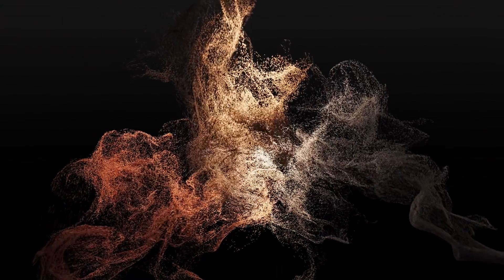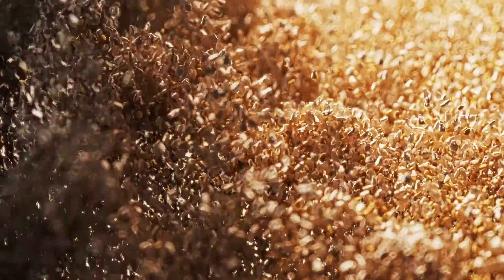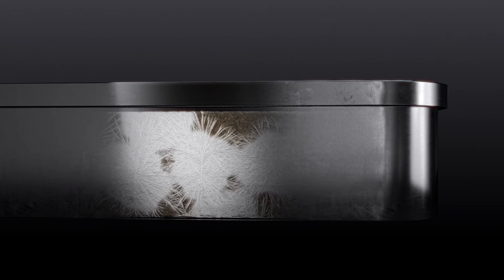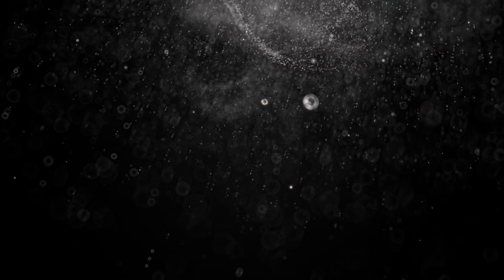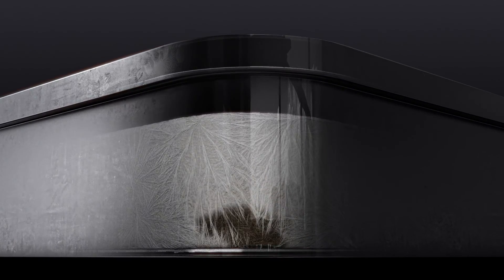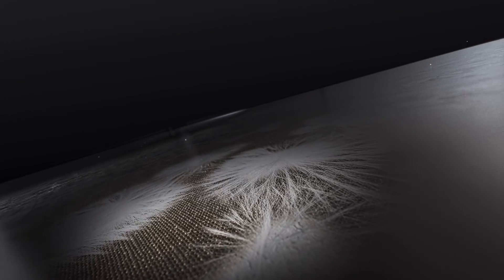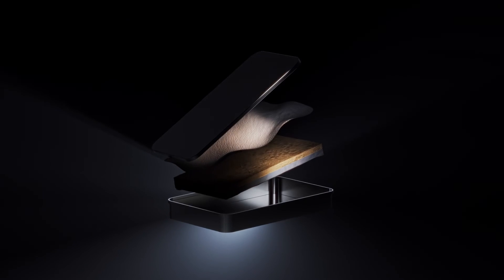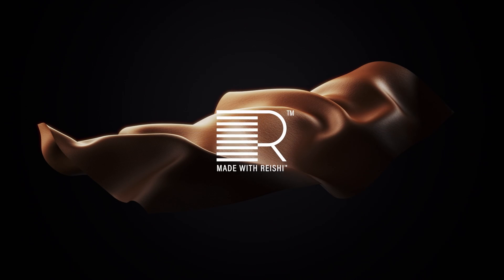How we Grow Reishi™ | MycoWorks Fine Mycelium™ Technology for Premium Non-Animal Materials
MycoWorks’ proprietary Fine Mycelium™ process grows premium, non-animal materials from all-natural ingredients. Our result: strong and supple sheets of Reishi™ that can be customized for sustainable products in fashion, luxury, and beyond.

About Reishi™
Our pioneering product, Reishi™, is Fine Mycelium™ finely tuned and finished to the highest standards for leather. The world's first made-to-order, natural material offering unprecedented performance and freedom to customize.

About Fine Mycelium™
Our proprietary technology that engineers mycelium during growth to enable a new class of premium, non-animal, tunable materials that compare in quality and performance to the finest animal leathers. The next evolution in natural materials.

About MycoWorks
In 2013, co-founders Philip Ross and Sophia Wang formed MycoWorks, a San Francisco-based biomaterials company dedicated to bringing new mycelium materials to the world. MycoWorks’ patented Fine Mycelium technology, an advanced manufacturing platform and breakthrough in materials science, engineers mycelium during growth to form proprietary, interlocking cellular structures for unparalleled strength and durability.